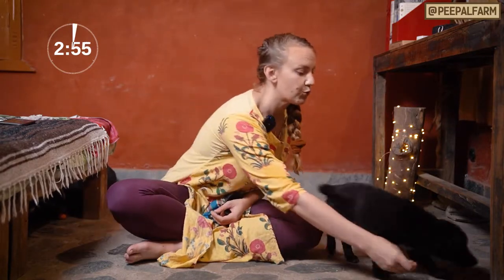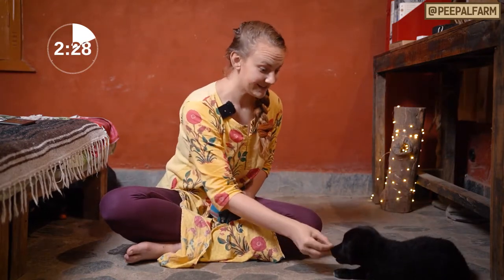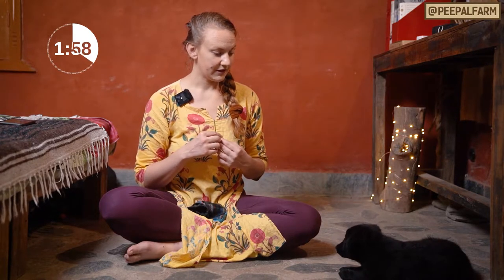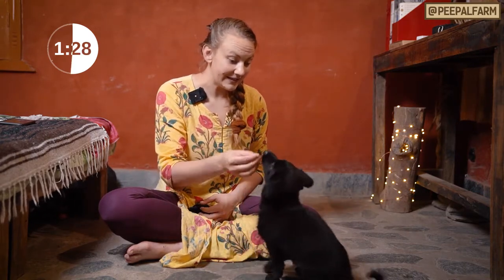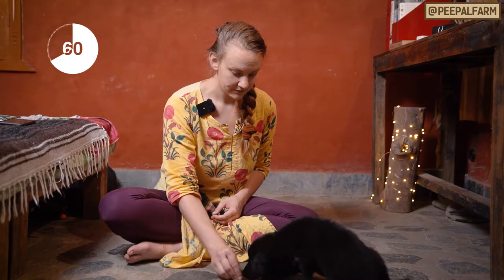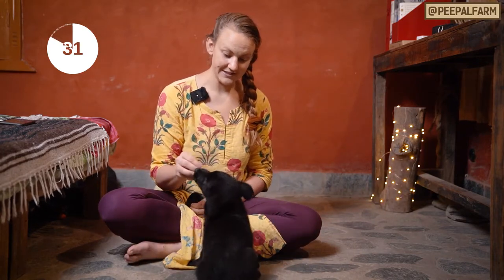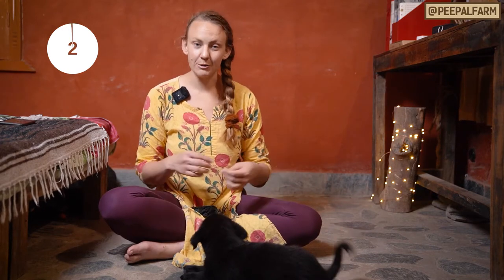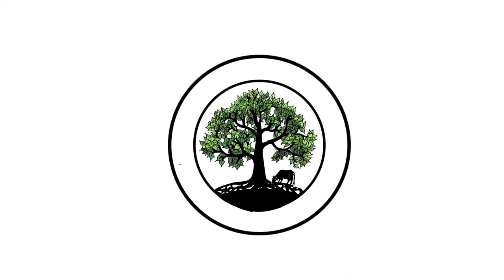Teach 3 tricks in 3 minutes! (Eng with Hindi captions) || Dog Training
These 3 tricks take just a few minutes to teach, and they are a great foundation for communication with your dog. So let's get started!

यह तीन करतब आप अपने कुत्ते को कुछ ही मिनटों में सिखा सकते हैं , जिससे आपका और आपके कुत्ते का रिश्ता और मज़बूत हो जाए . तो आइये शुरू करते हैं!